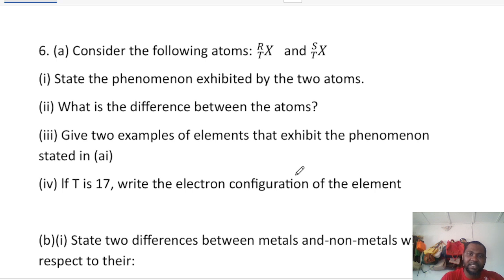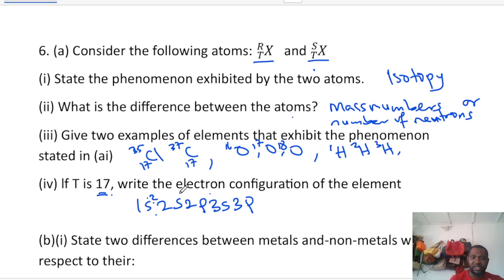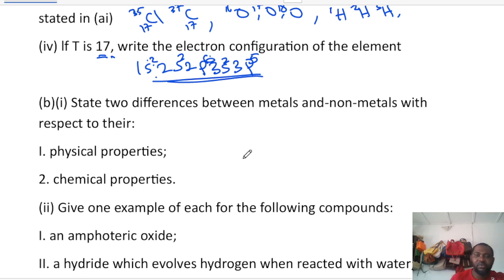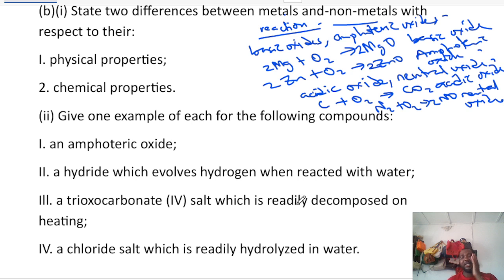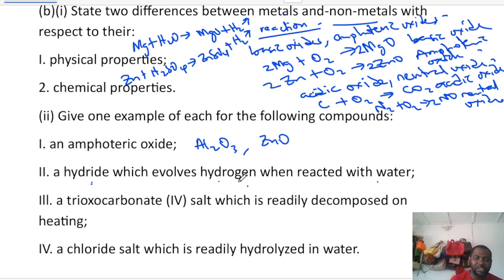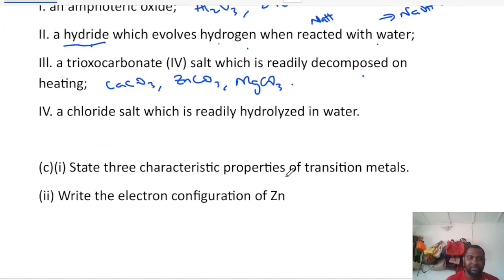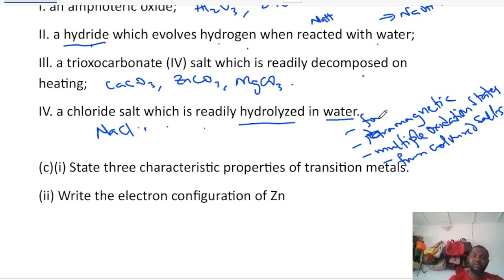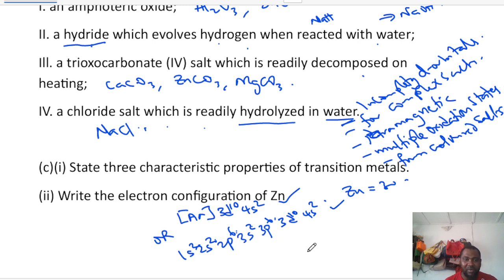periodic table waec past questions 5